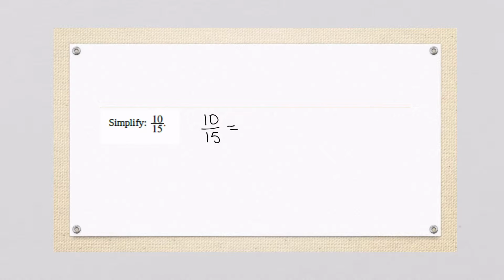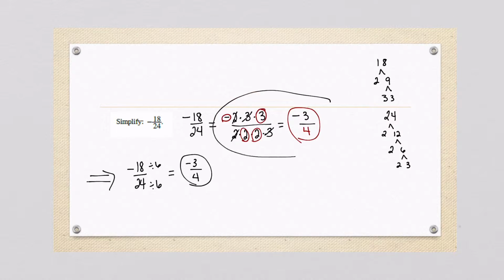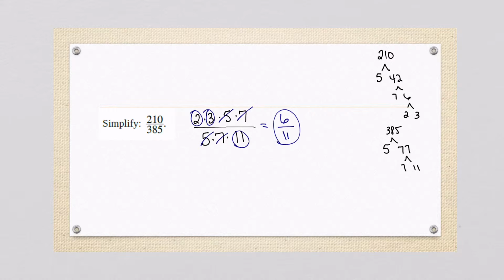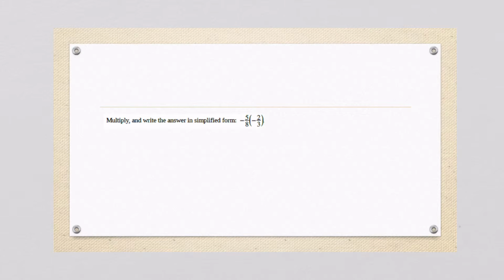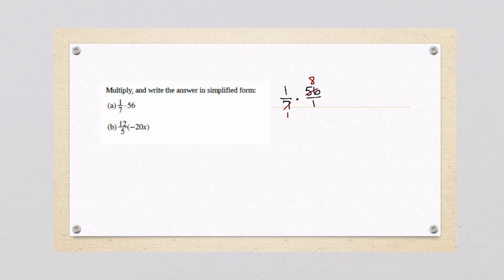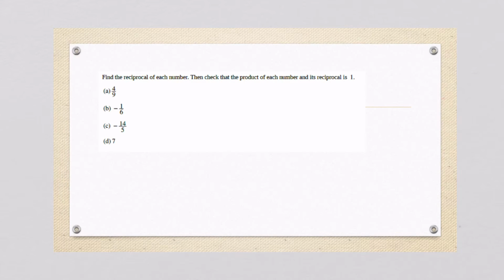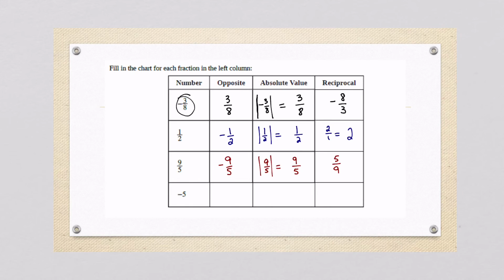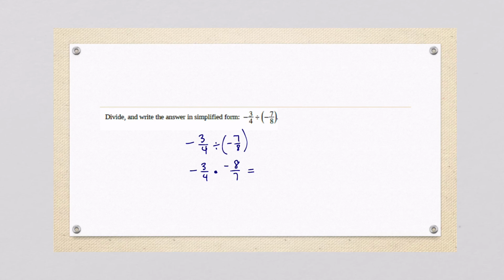ABE 84 4.2 Multiplying and Dividing Fractions